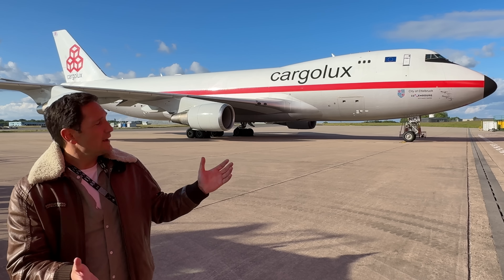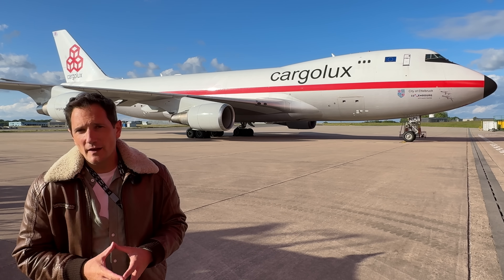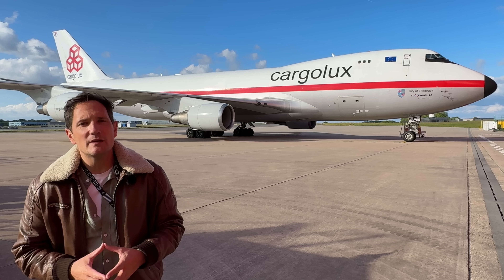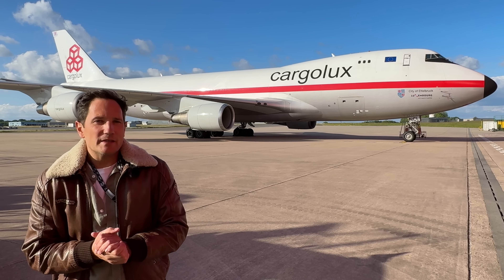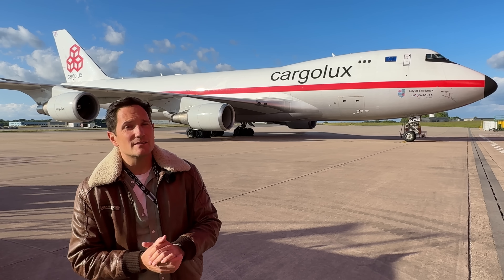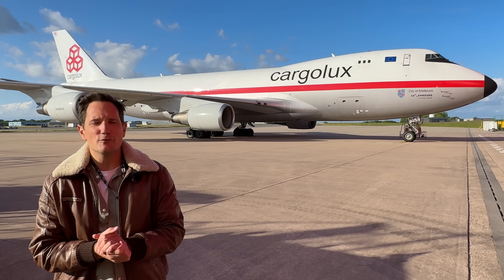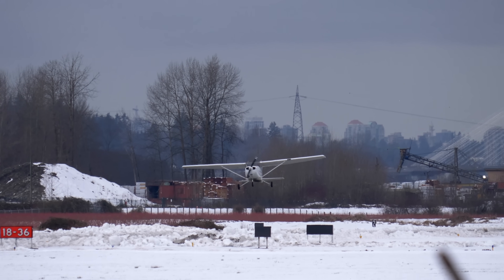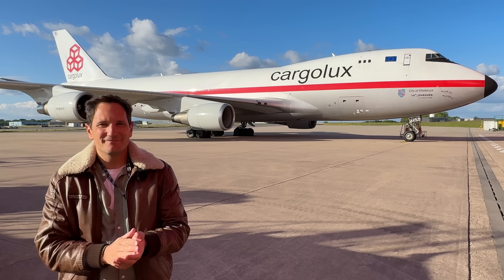GROUND EFFECT: Why Planes Seem to Float Before Landing! With CAPTAIN JOE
📖 Level up your skills & mindset with my book, "READ and DO"

Welcome back to the channel! In this video, we’re exploring the mysterious force known as ground effect—the reason why aircraft like the Boeing 747 seem to float just before landing.

Spotter Clips by @Cargospotter

00:00 Intro
00:47 What is the Ground Effect?
02:52 Pros and Cons of Ground Effect
06:03 How to use the Ground Effect
08:23 Air China Accident
09:56 ATPL Question about ground effect
10:30 Final words and outro